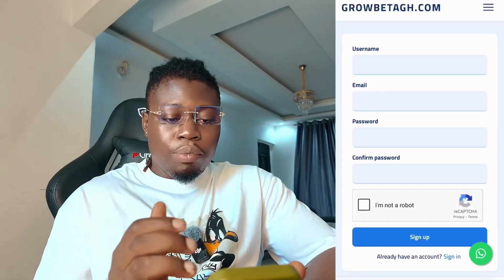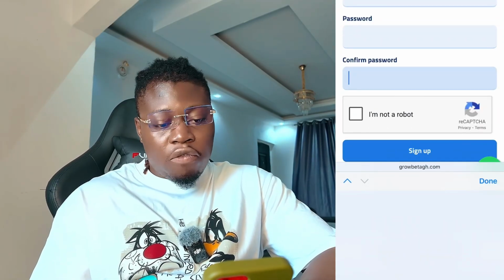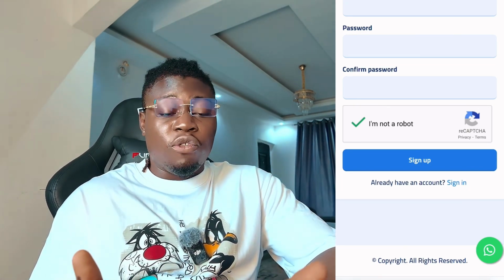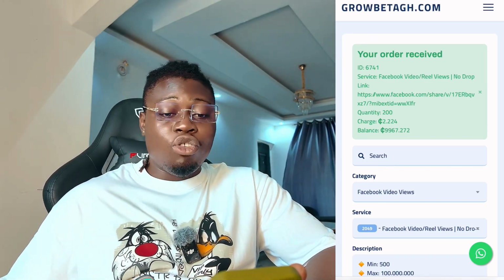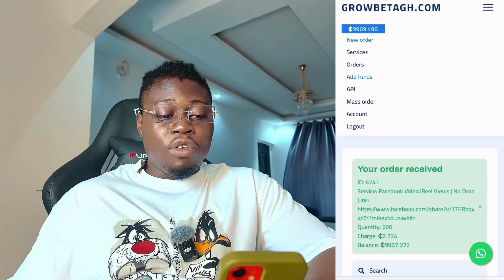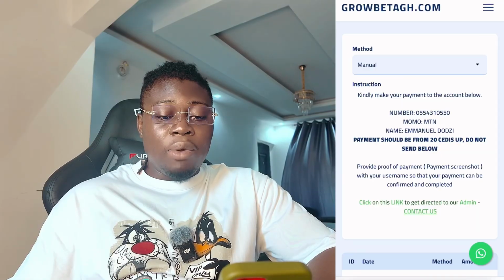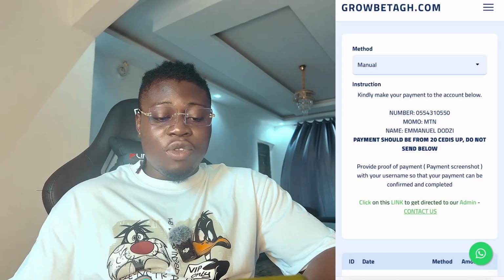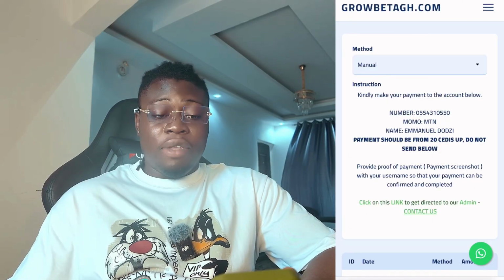How To Buy Facebook Views In Ghana 🇬🇭